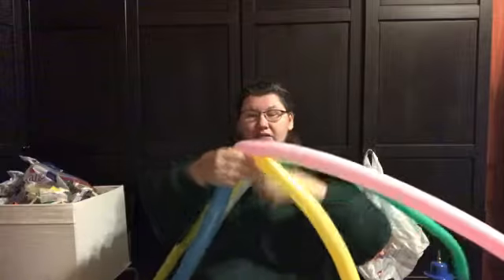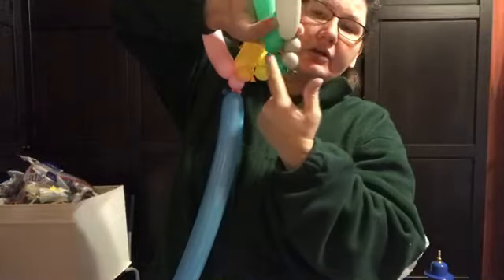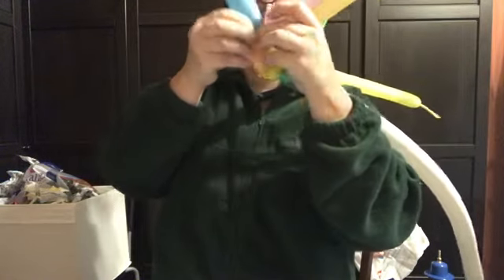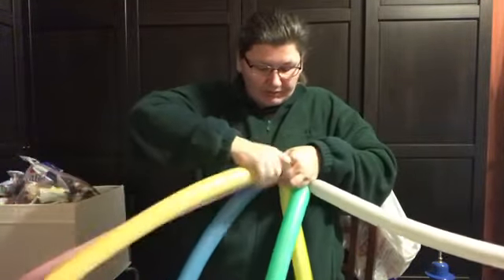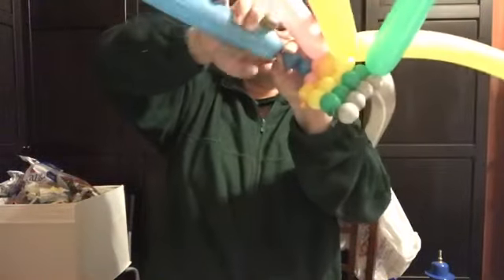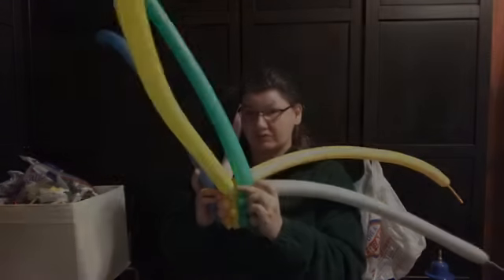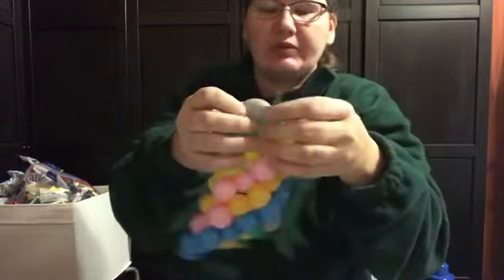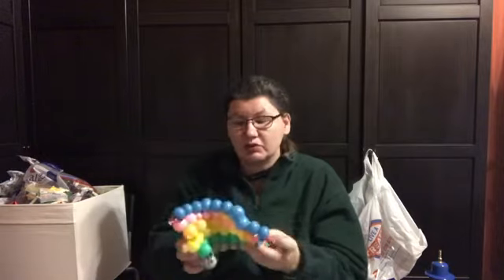Cross weave balloon tutorial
You will need:
6-260 any colors
Practice practice Practice because that is what will make you a great balloon twister.
Balloon Lady Diana
Following me on Instagram
Balloon_lady_diana
Followed the news on Balloon Entertainment Network News. On FB

If you wish to tip
Buying special butterfly heart prints I designed